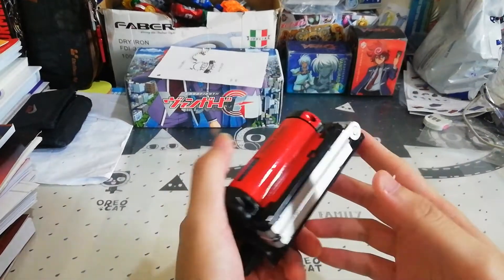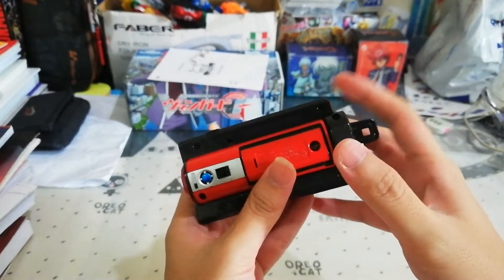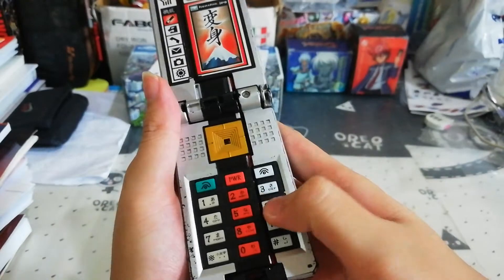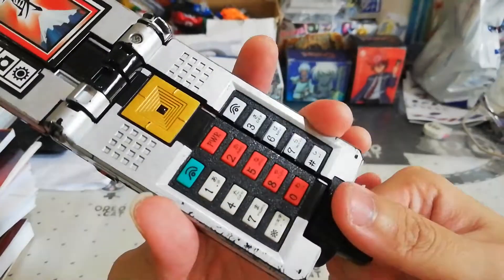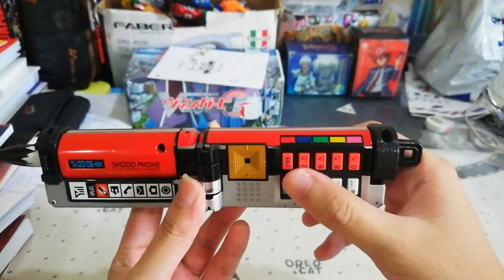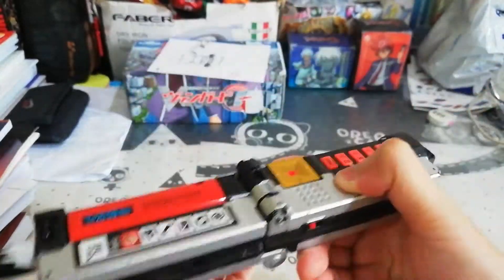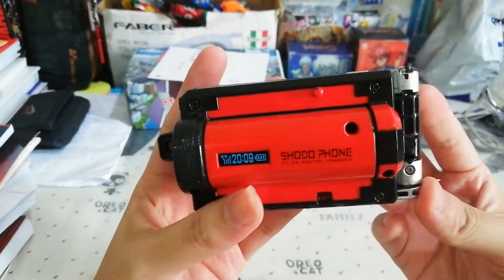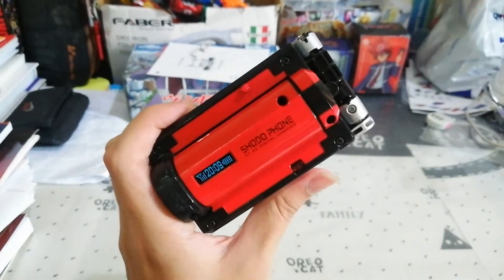ProfEnoch095's Toy Review #4: Samurai Sentai Shinkenger DX Shodophone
This video is made for young adults and teens aged 14+.

Ippitsu Soujou!
Enjoy the review of DX ShodoPhone from Samurai Sentai Shinkenger! (or Samuraizer in Power Rangers Samurai). Do get this one, highly recommended! Like and subs to the channel thx so much UwU